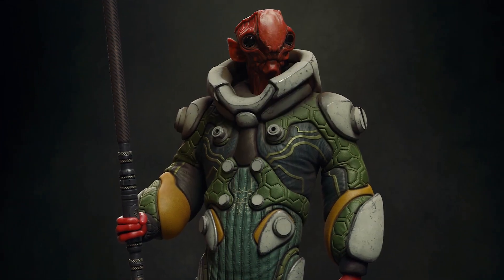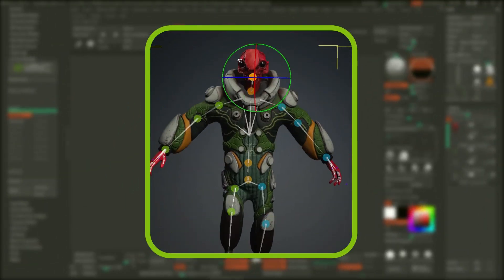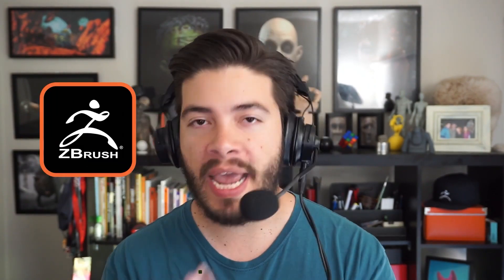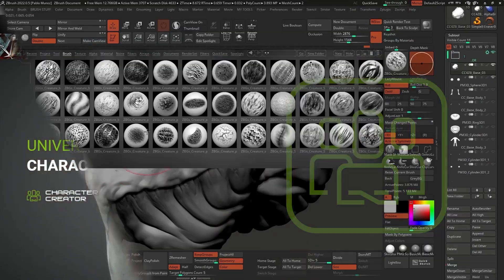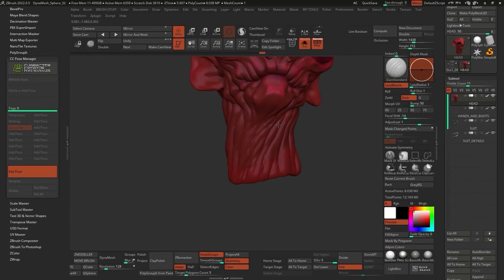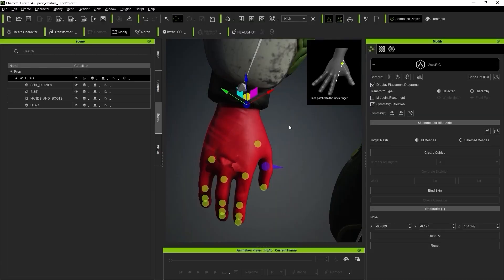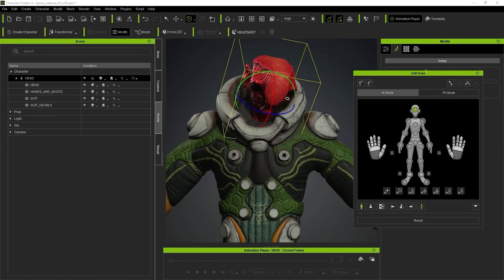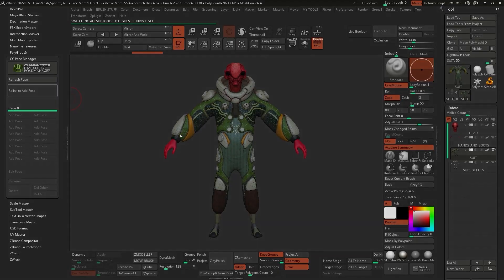Intro to the ZBrush and CC4 series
This is just a quick introduction to the ZBrush to Character Creator 4 tutorial series where you can get a quick summary of what we are going to tackle in the videos.